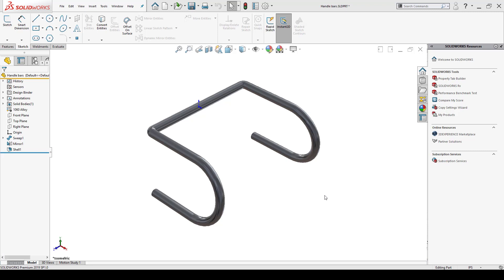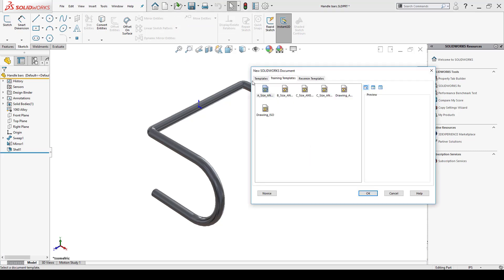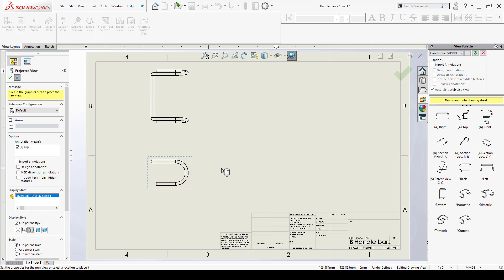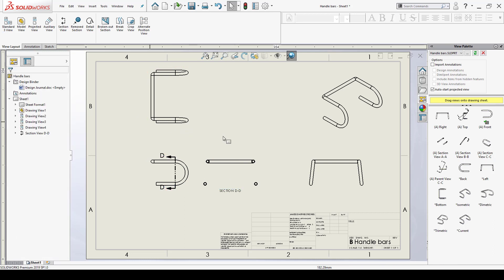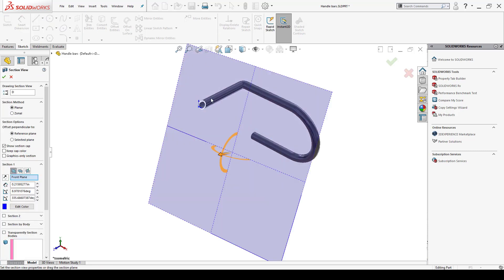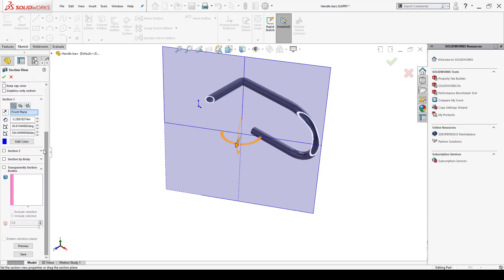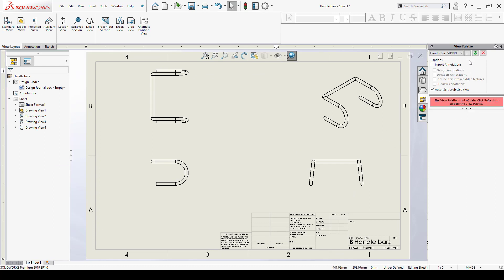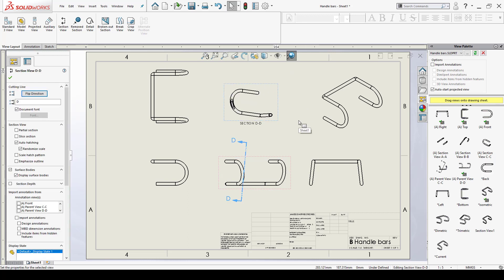SOLIDWORKS: Exploring Section Views and Drawings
Learn how section views can be created in the part or assembly and imported over to a 2D Drawing.